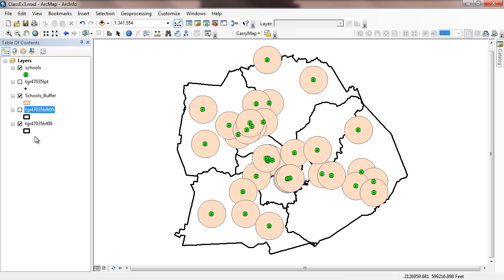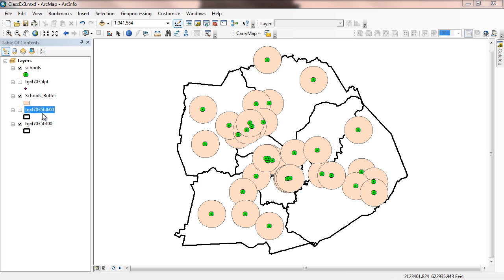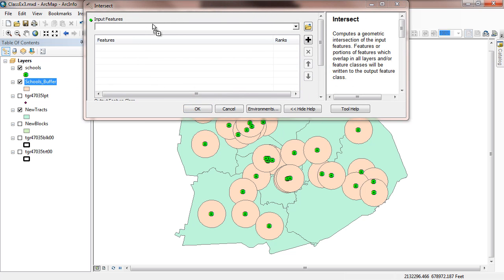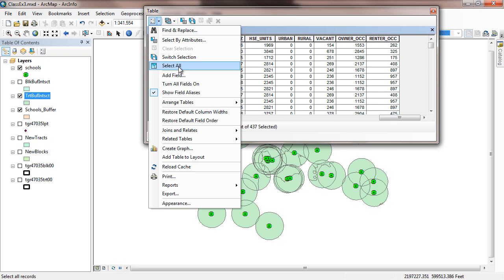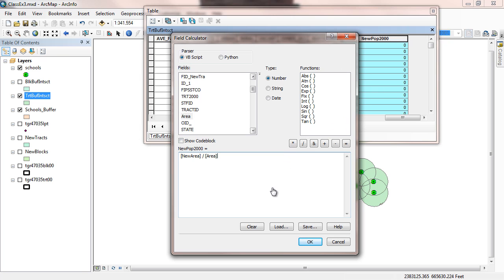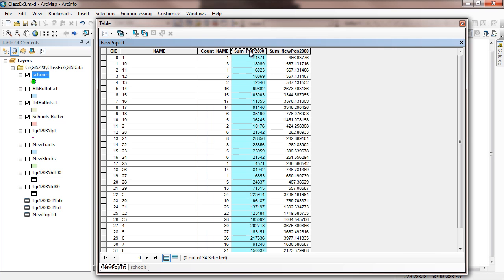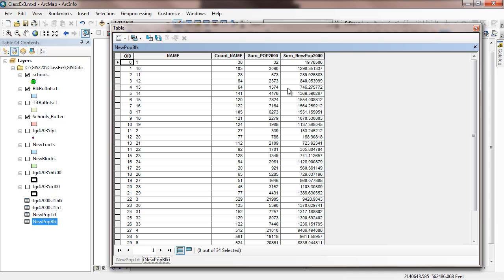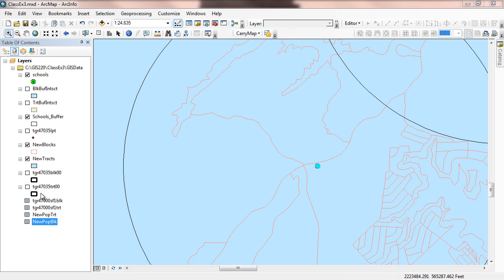GIS-220 - Class Exercise 3 - Part 2 of 2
This video includes a demonstration of one way you might approach our Class Exercise Assignment 3 - "Interpolation with Census Data".  The video is divided into two parts, this is part 2 of 2.